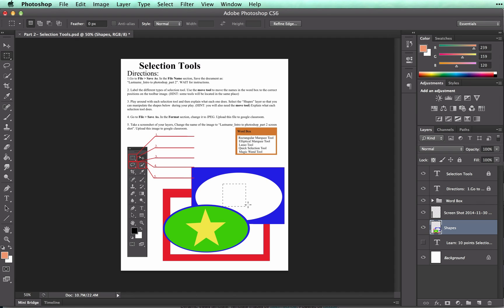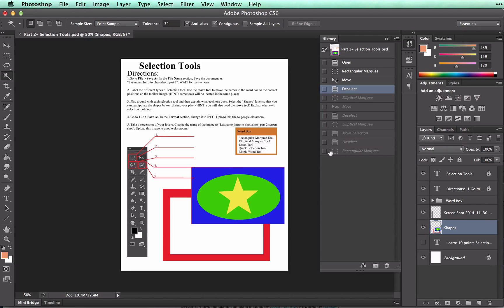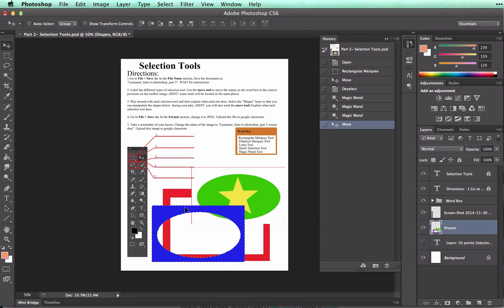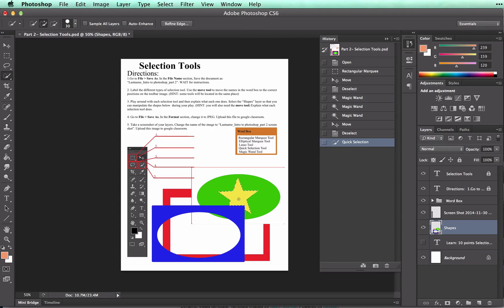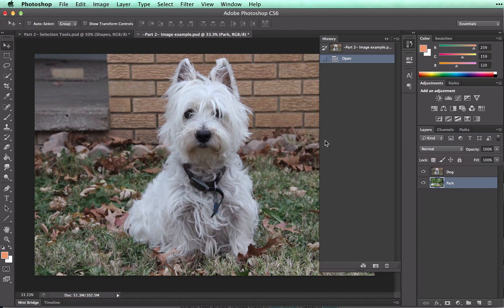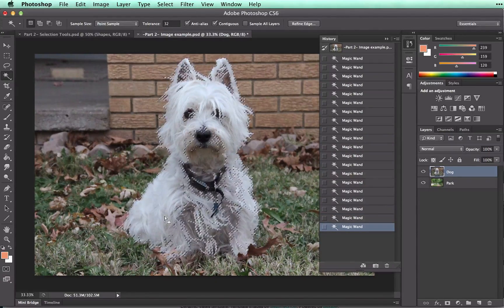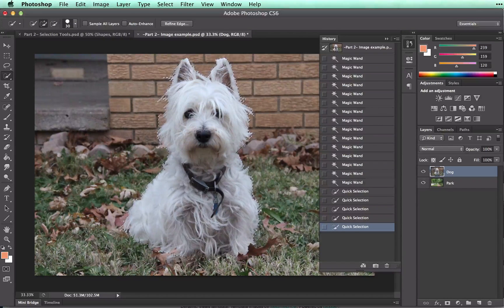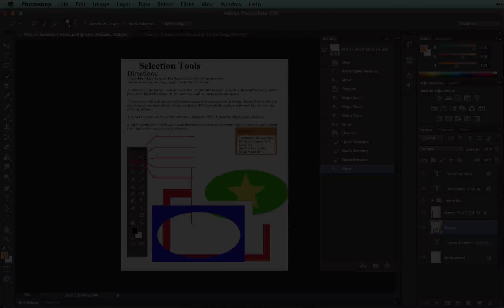Intro to Photoshop - Part 5: Quick Selection tool and Magic Wand (ws2)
For lesson resources (including lesson plans, presentations, project outlines and more!), go

This video is part of the "Introduction to Photoshop" Unit. It will go over the more advanced selection tools.